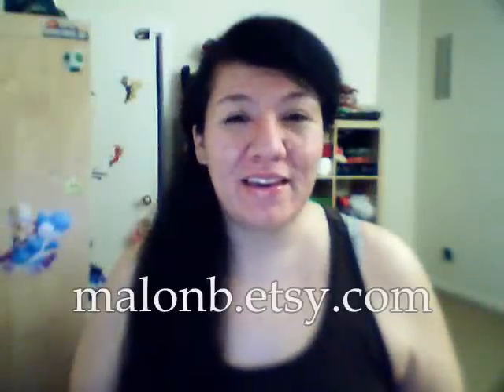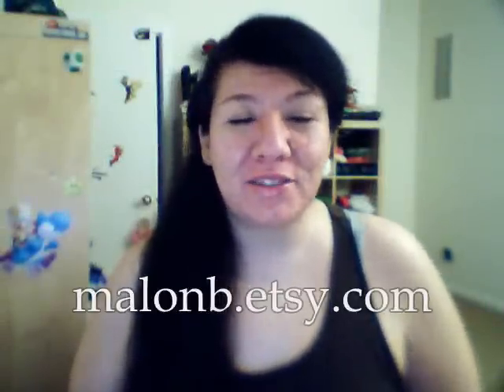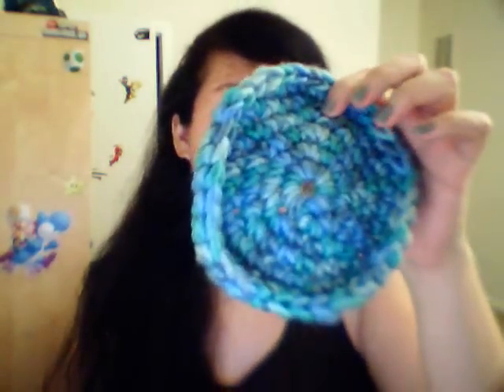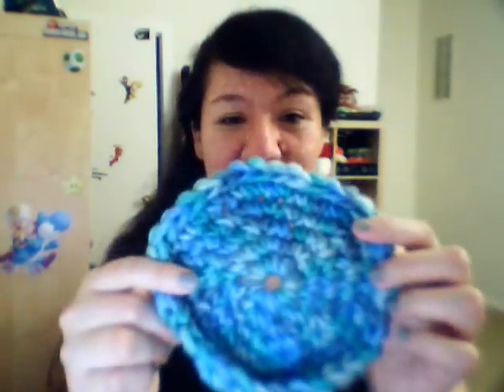Cast Off Crew 4/24/2013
Ravelry: Malonb